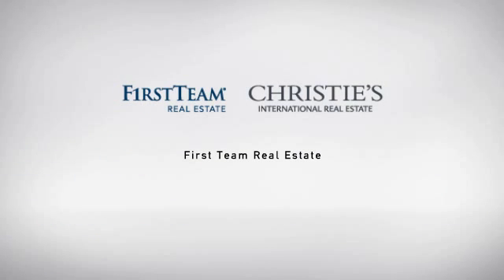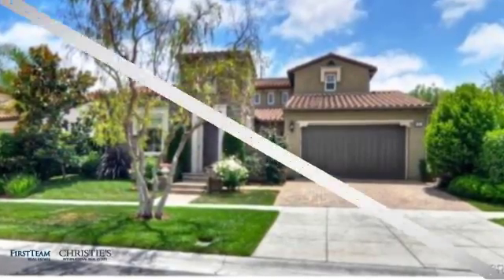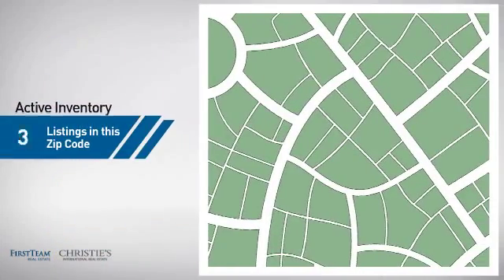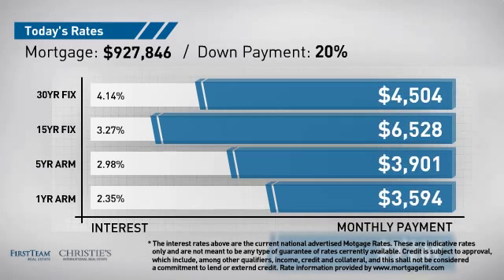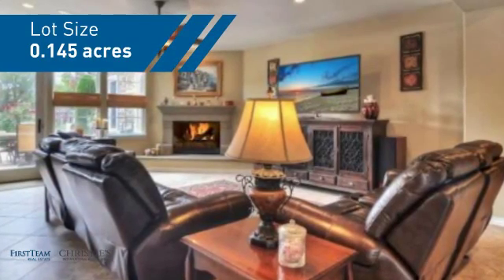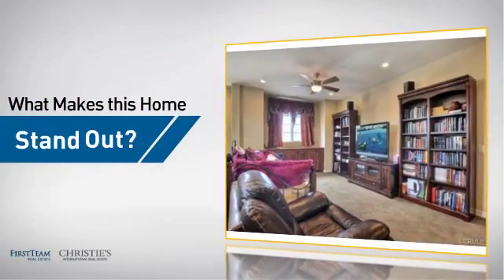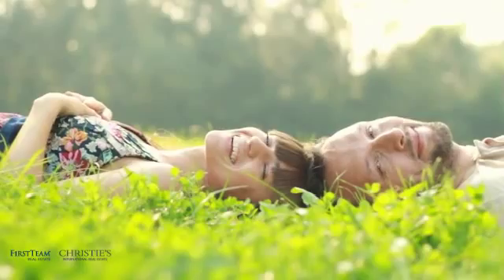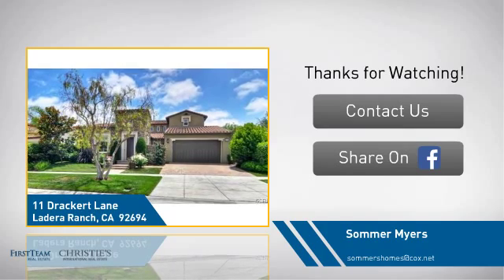11 Drackert Lane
Your own Tuscan executive estate on a premium lot in the heart of Covenant Hills. The kitchen features custom cabinetry, built in refrigerator, granite slab countertops, and a professional grade Wolf 6-burner stove. The downstairs master bedroom, complete with an inviting en suite marble bath provides the perfect escape after a long day. The custom three car garage is equipped for all your hobbies. The newly installed whole house fan and solar system will keep your home cool on warm summer days and provide a significant savings on energy bills for years to come. Outside, the beautiful patio is complete with a gazebo and hot tub, designer landscaping, an outside stereo speakers system and paver stones in the front and rear for low maintenance California living. Over $250k in designer upgrades, too many to mention them all!